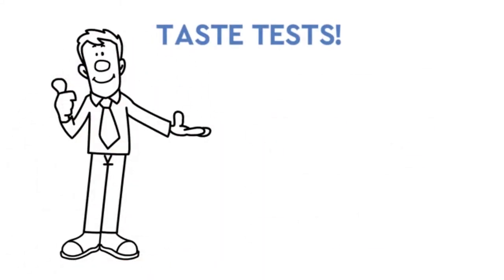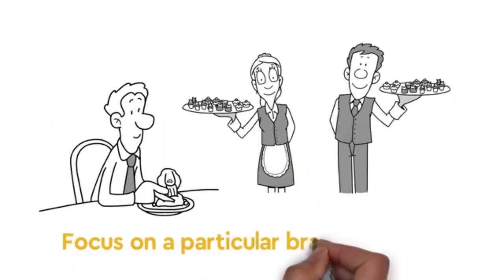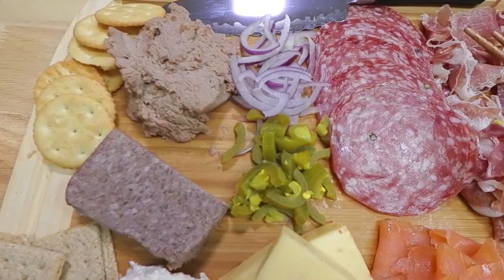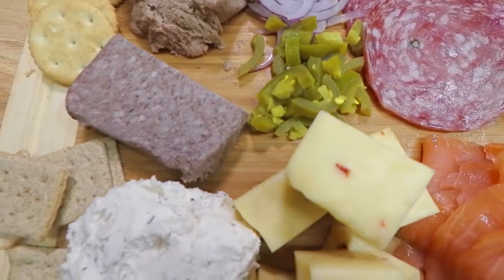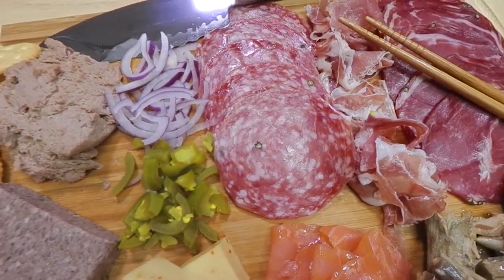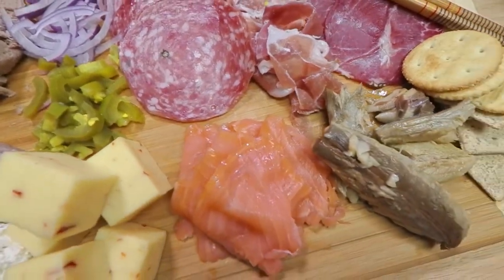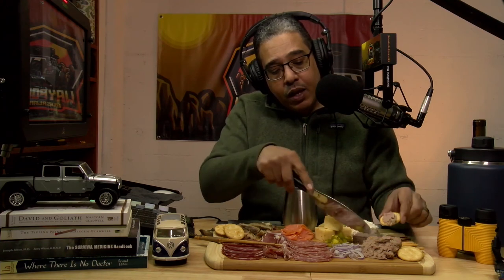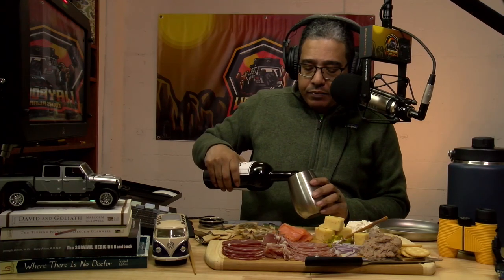TASTE TESTS | WHAT IS CHARCUTERIE? | OVERLAND FOOD TIPS | VIEWER QUESTIONS | TRAIL FOOD SUGGESTIONS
CONNECT

MIDLAND Communications
• Midland GMRS Radio MXT275 (Midland)
code: WELCOME10. Some
exclusions apply.***

• Midland GMRS Radio MXT275 (Amazon)

MYMEDIC
•My Medic First Aid Kits (MyMedic)

• My Medic First Aid Kits (Amazon)

• Jeep Gladiator Die-cast 4x4 (Amazon)
• Toyota FJ40 Die-Cast 4x4 (Amazon)
• Ford Bronco Die-Cast 4x4 (Amazon)
• Volkswagen Classic Bus (Amazon)
• "David and Goliath" (Amazon)
• "The Tipping Point" (Amazon)
• "The Survival Medicine Handbook" (Amazon)
• "Where There Is No Doctor: A Village Health Care Handbook" (Amazon)
• Yeti RAMBLER Jug (Amazon)

Patagonia Better Sweater Quarter-Zip Fleece Pullover (REI)

Patagonia Capilene Cool Trail Shirt (REI)

Patagonia Performance Straight Jeans (REI)

Danner Trail 2650 Mid GTX Hiking Boots (REI)

Suunto Core Premium Watch (Amazon)

VIDEO GEAR
•Canon XA45 (main cameras) (Amazon)
•JVC GY-HM250U (B-Roll camera) (Amazon)
•Atomos Sumo 19" Recorder Switcher (Amazon)
AUDIO GEAR
•Shure SRH840 Professional Headphones (Amazon)
•Rodecaster Pro (for podcasts) (Amazon)
•Electro-Voice RE27N/D (microphone) (Amazon)
•Cloudlifter Signal Booster (Amazon)

SUPPORTS & TRIPODS
•Manfrotto Tripod Fluid Head (Amazon)
•Manfrotto Video Tripod Legs (Amazon)
•Manfrotto Pan Bar LANC Controller (Amazon)
•Gator Frameworks Broadcast Microphone Boom (Amazon)
•Electro-Vision Microphone Shock Mount (Amazon)
•Matthews C-Stand for Lights (Amazon)